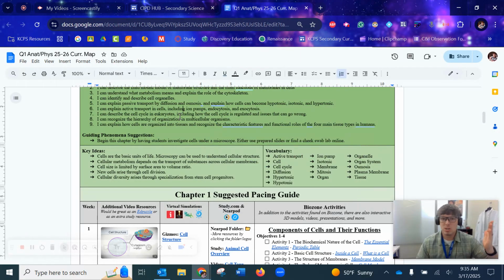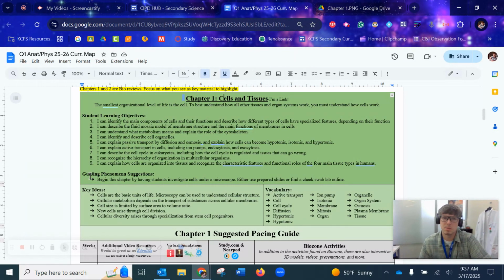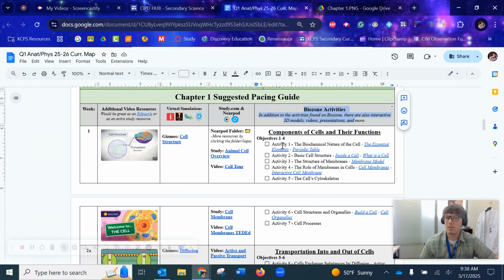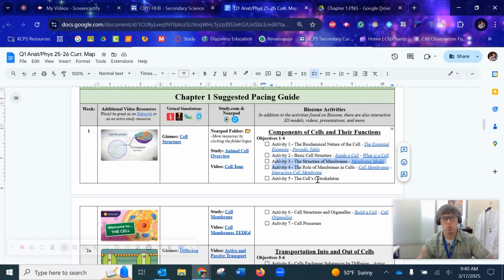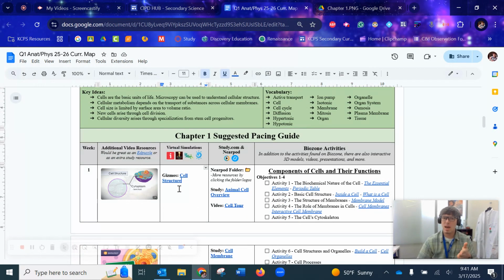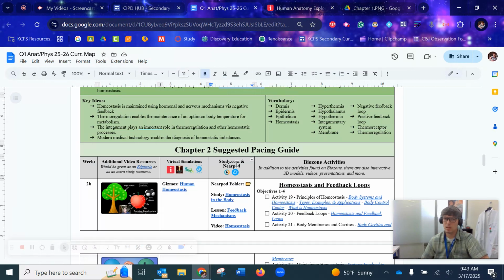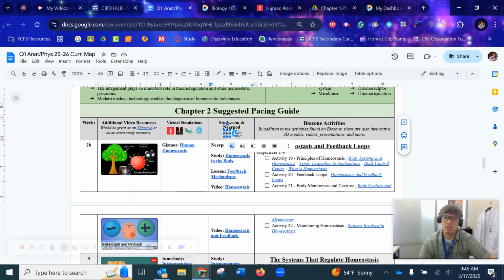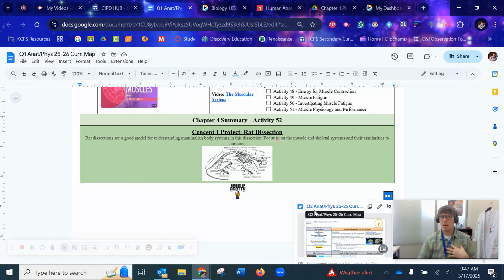Suggested Pacing Guide (Anatomy)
This video will help teachers on how to best use the suggested pacing guide for their weekly/daily lesson planning.